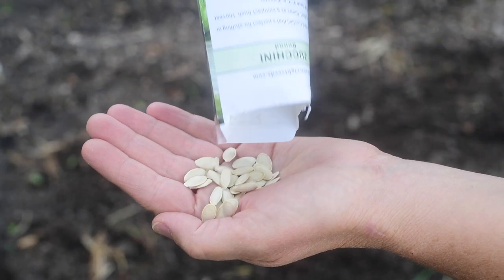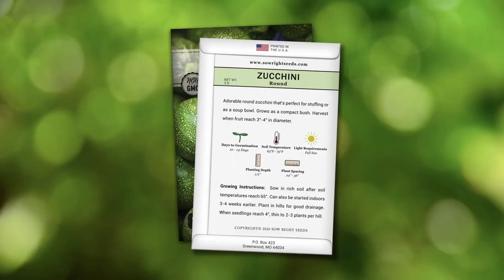Sow Right Seeds | Round Zucchini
Round Zucchini (Cucurbita pepo) is an adorable round zucchini that's perfect for stuffing or as a soup bowl. Grows as a compact bush. Harvest when fruit reach 3"-4" in diameter.

On its own, fresh zucchini squash is delicious sauteed in butter with a little garlic. But it is also a wonderful addition to Italian lasagna, Asian stir fries, Middle Eastern curry, sweet breads and even pancakes. So many ways to use this versatile vegetable. Large, premium seed packets give instructions on how to grow and when to plant outdoors